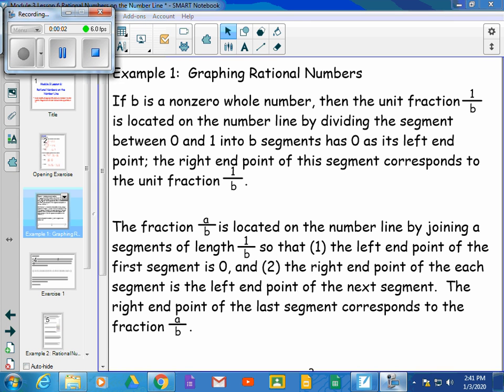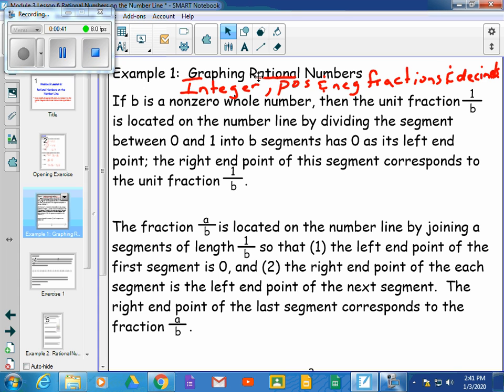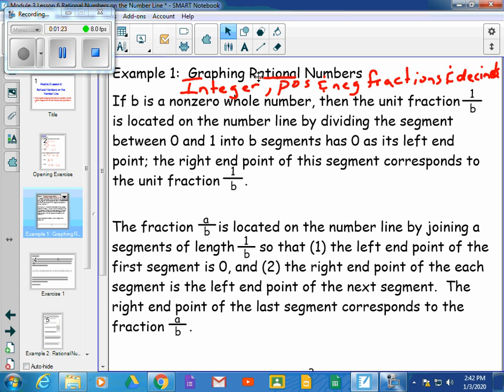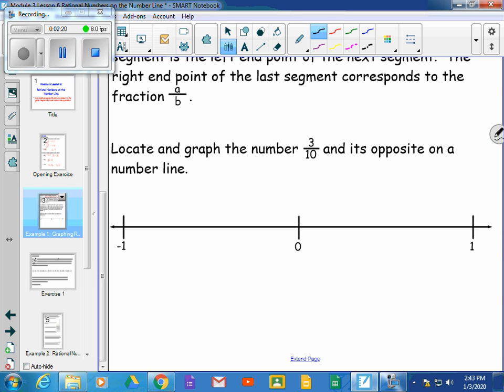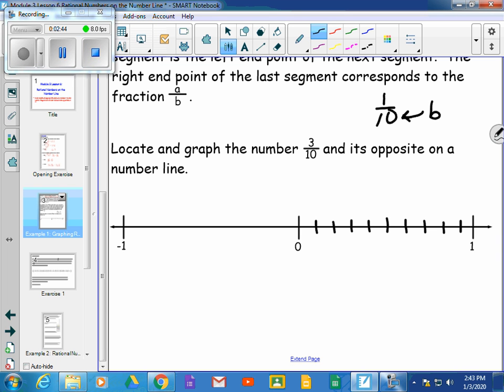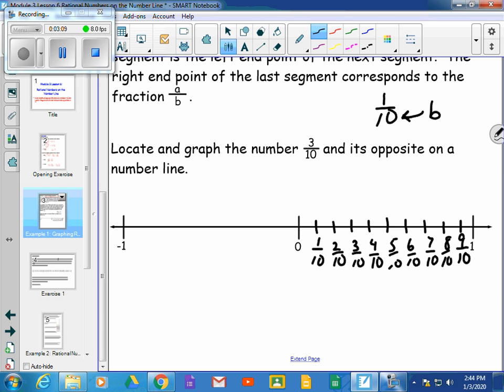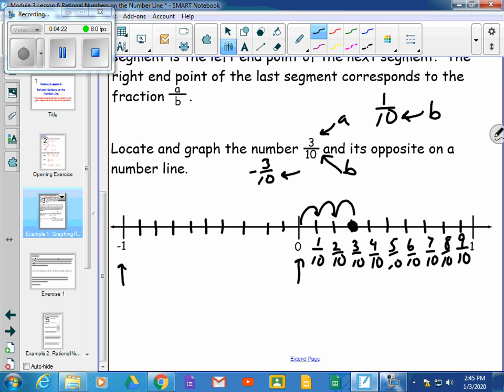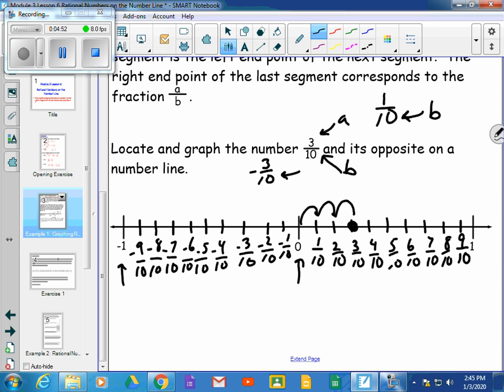Module 3 Lesson 6 Example 1